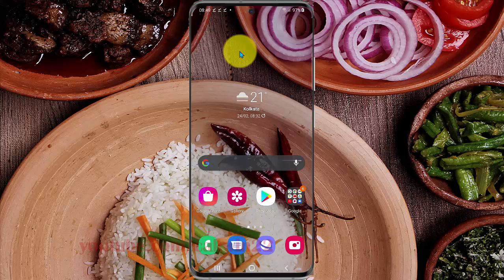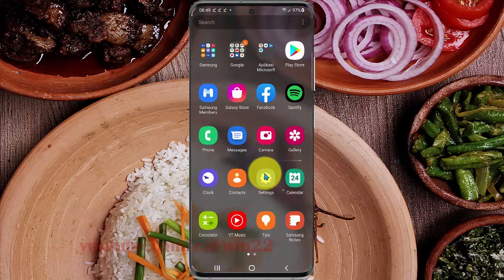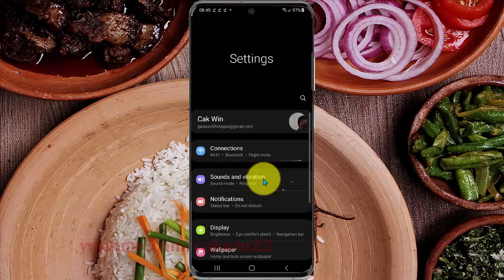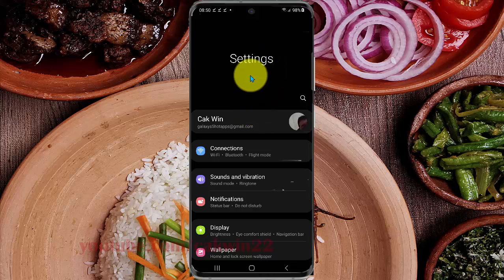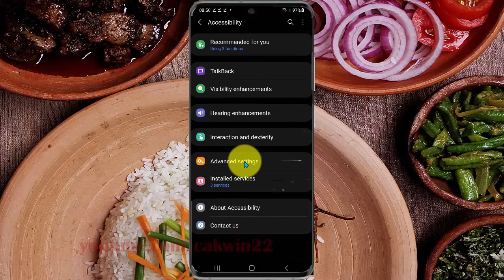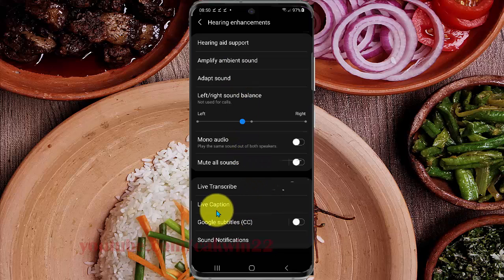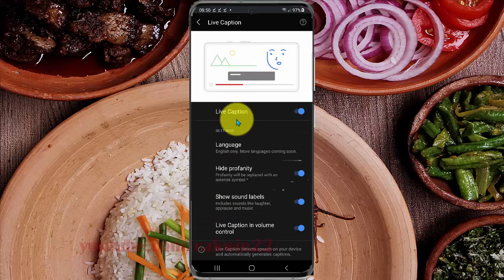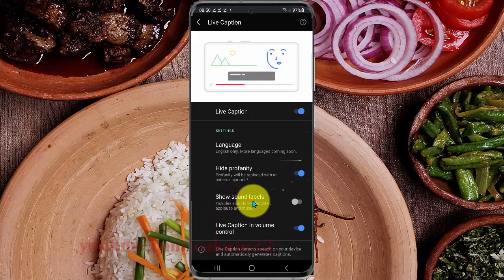How to show or hide sound labels in Live Caption in Samsung Galaxy S21, S21Plus, or S21 Ultra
This video show How to show or hide sound labels in Live Caption in Samsung Galaxy S21/S21+/S21 Ultra.  In this tutorial I use Samsung Galaxy S21+ SM-G996B/DS International version with Android 11